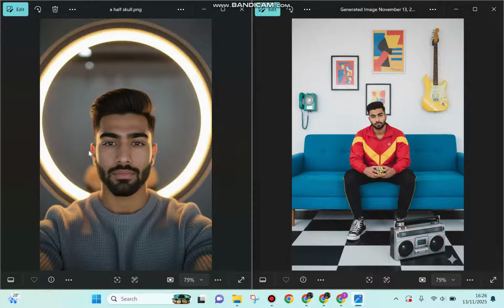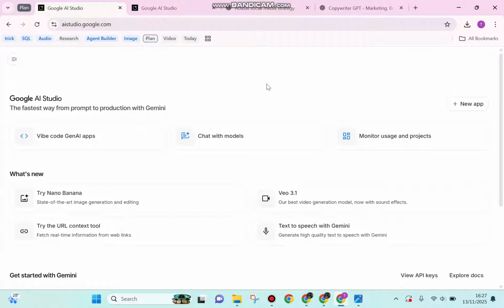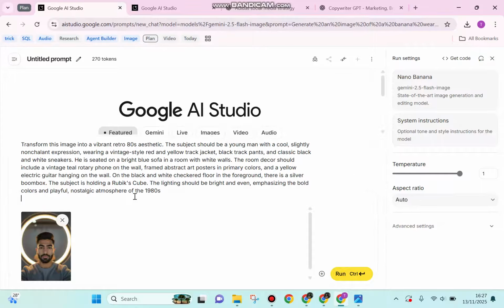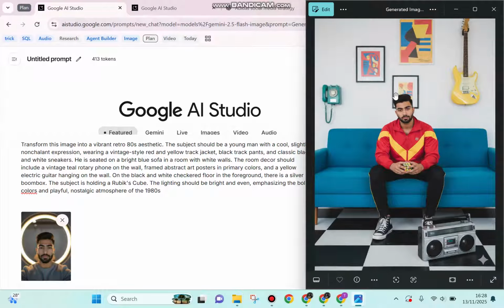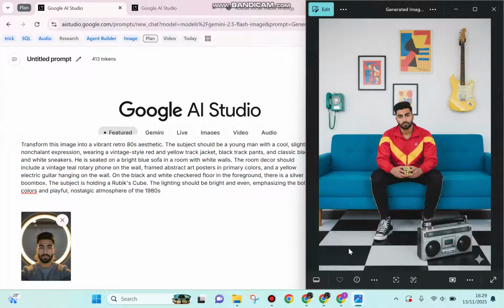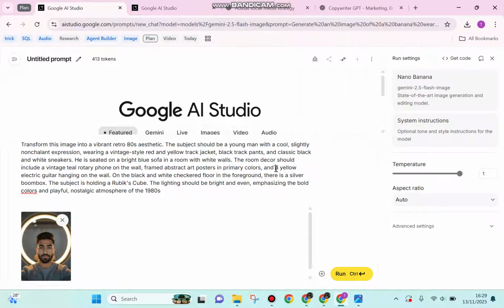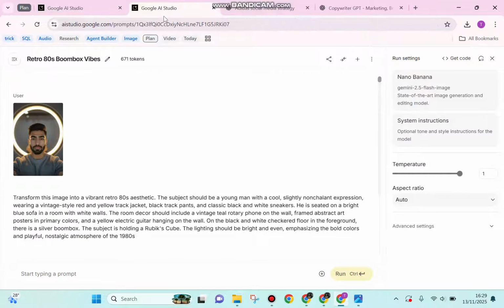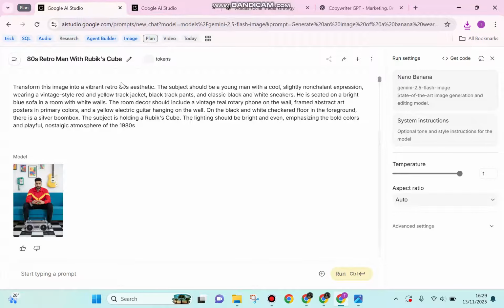Turn Any Photo into Retro 80s Boombox Vibes! | AI Photo Transformation Tutorial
Want to make your photo look like it’s straight out of the 80s music video era? 🎶💾
In this video, I’ll show you how to turn a normal photo into a cool Retro 80s Boombox aesthetic — with neon tones, vintage filters, and that iconic throwback energy! ⚡

Using Nano Banana, you’ll learn how to:
🎧 Add 80s-style retro lighting & color tones
📼 Create the nostalgic “boombox and cassette” vibe
🎞️ Apply realistic texture & film grain effects
✨ Transform one photo into a full retro masterpiece

Perfect for:
🕶️ Creators who love 80s aesthetics
📸 AI photo enthusiasts
💻 Beginners who want fast, cinematic edits

Try this Nano Banana trick and give your photo a time-travel glow-up back to the 1980s! 🚀

The prompt:
Transform this image into a vibrant retro 80s aesthetic. The subject should be a young man with a cool, slightly nonchalant expression, wearing a vintage-style red and yellow track jacket, black track pants, and classic black and white sneakers. He is seated on a bright blue sofa in a room with white walls. The room decor should include a vintage teal rotary phone on the wall, framed abstract art posters in primary colors, and a yellow electric guitar hanging on the wall. On the black and white checkered floor in the foreground, there is a silver boombox. The subject is holding a Rubik's Cube. The lighting should be bright and even, emphasizing the bold colors and playful, nostalgic atmosphere of the 1980s